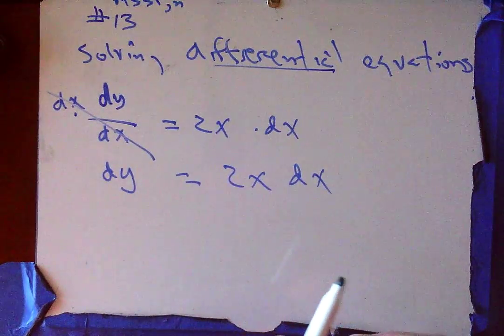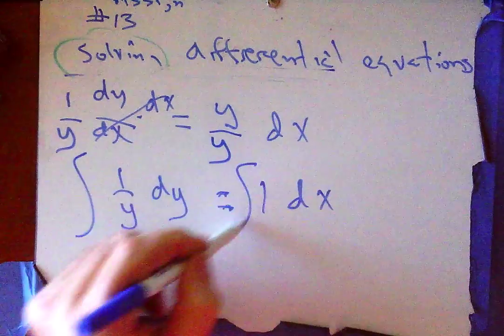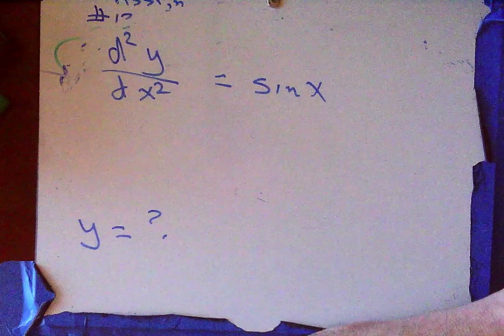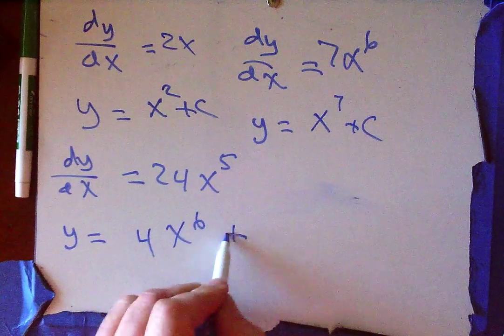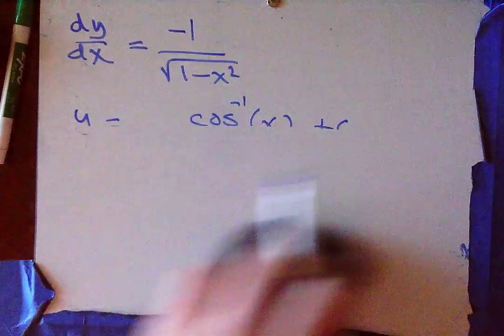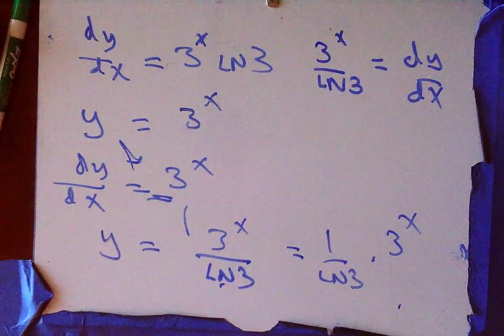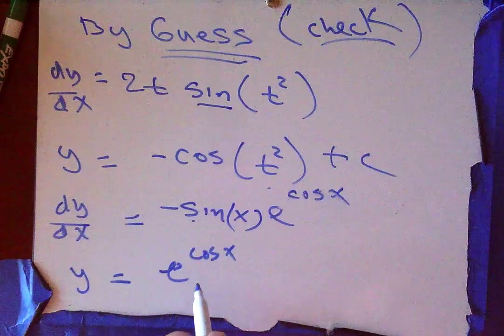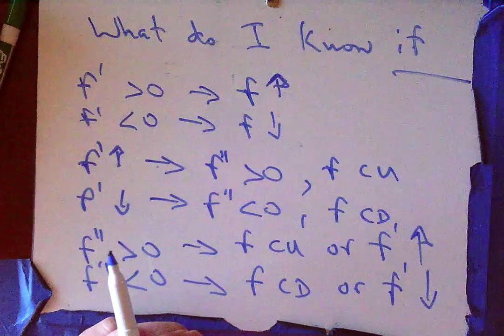Chap 7 assign 13 diff eq day 1